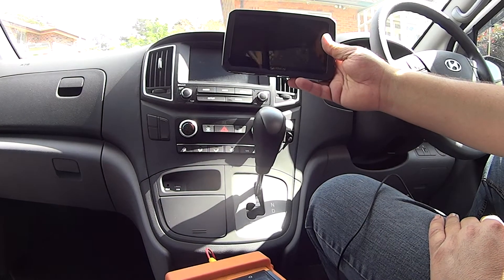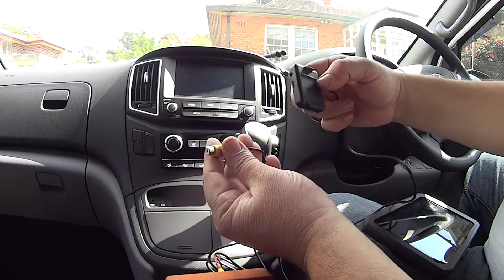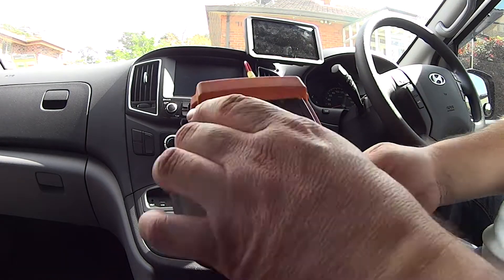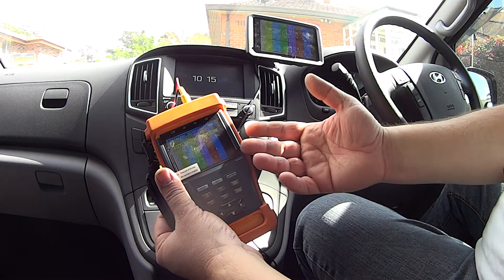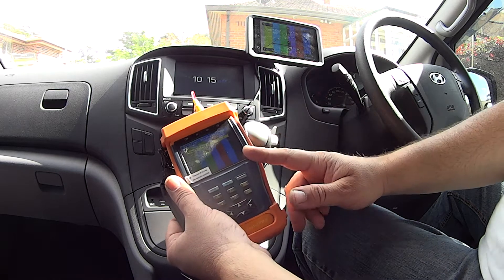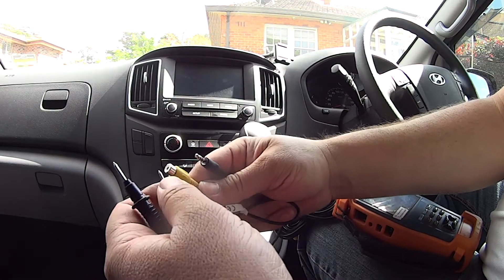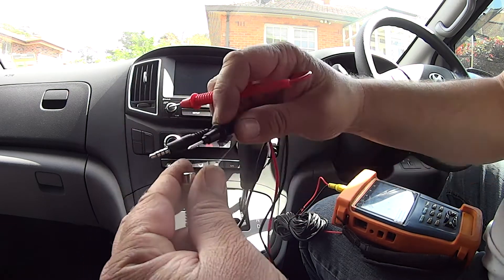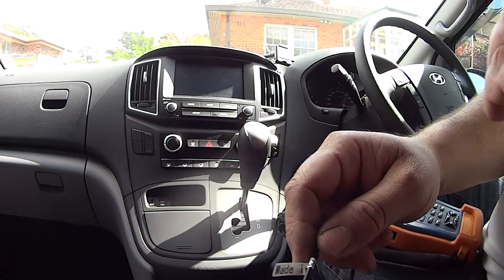Garmin 770 LMT BAckup camera 3.5, 4 pole plug pinout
The Garmin 770 gps for trucks have a reversing camera plug. Its a 3.5mm plug like a head phone plug, but it has 4 pole, the middle 2 are for the camera, not the tip and not the base I show it connected and what it looks like. Also you can use a 19mm ball mount from alot of standard phone holders for custom mounting